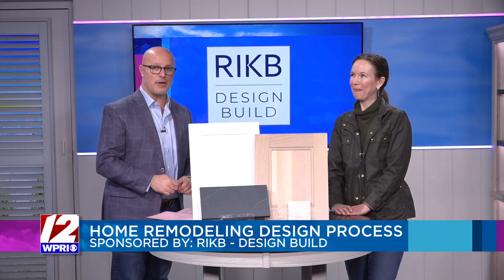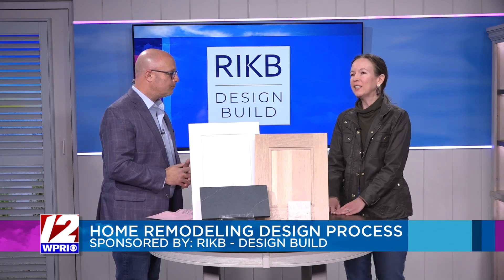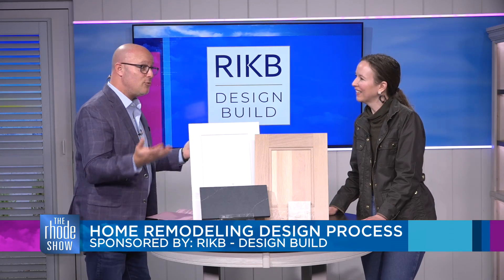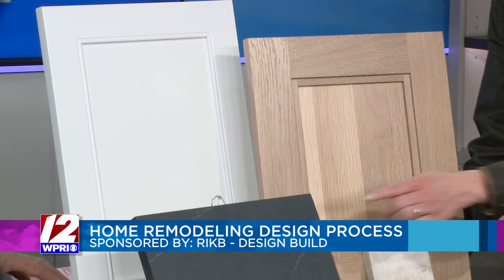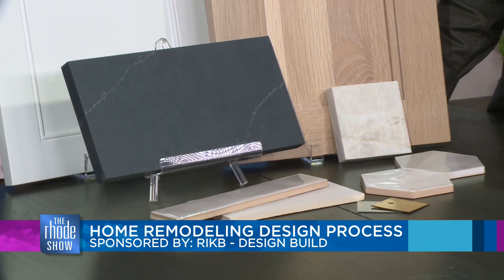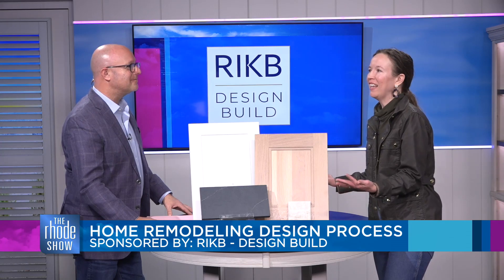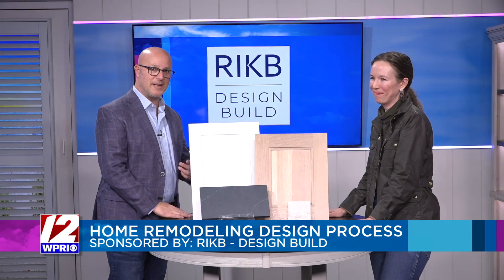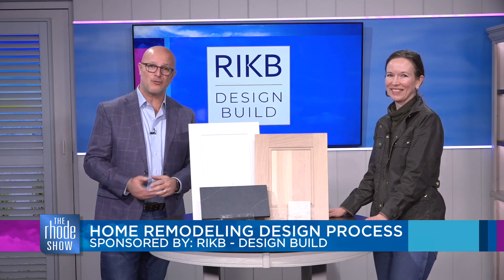Rhode Island Kitchen and Bath Design Build